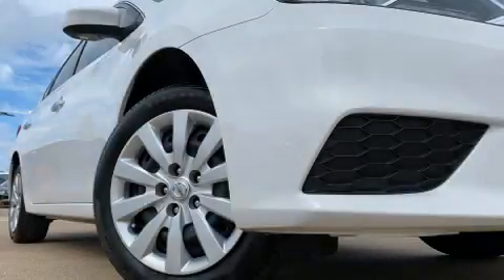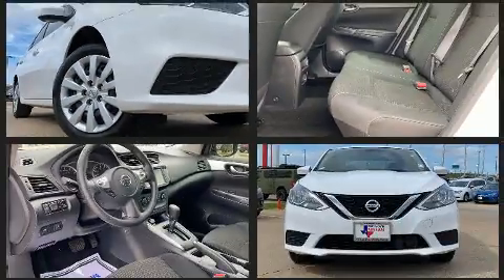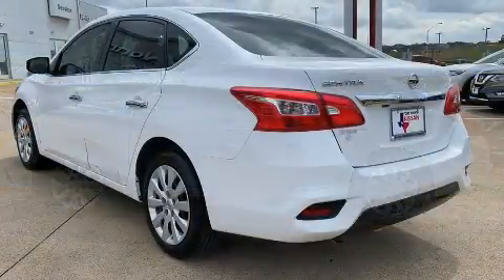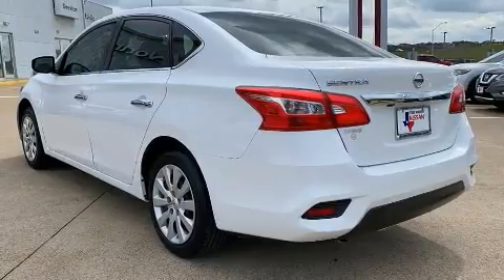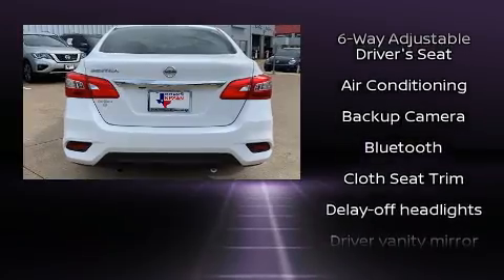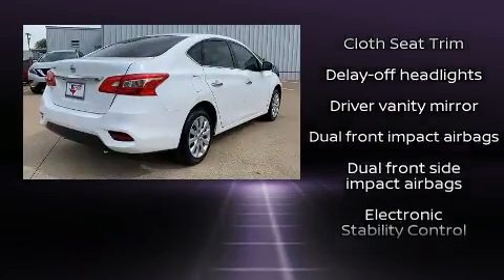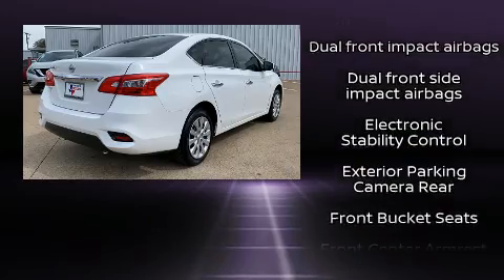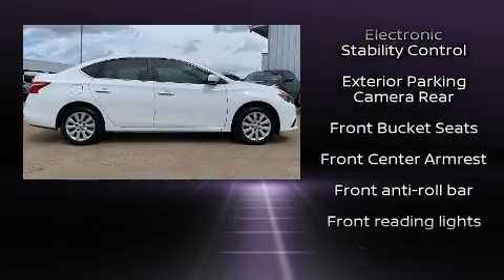2019 Nissan Sentra S in Fort Worth, TX 76116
3451 West Loop 820 S.

Here's a great deal on a 2019 Nissan Sentra. This 4 door, 5 passenger sedan still has less than 15,000 miles! Smooth gearshifts are achieved thanks to the 1.8 liter 4 cylinder engine, and for added security, dynamic Stability Control supplements the drivetrain. The following features are included: delay-off headlights, variably intermittent wipers, front bucket seats, air conditioning, power windows, remote keyless entry, and much more. Audio features include an AM/FM radio, steering wheel mounted audio controls, and 4 speakers, providing excellent sound throughout the cabin. With side curtain airbags supplementing the rest of the safety network, you can be assured that you and your passengers will experience top-tier protection. It also arrives with a Carfax history report, indicating just one previous owner. We pride ourselves in consistently exceeding our customer's expectations. Please don't hesitate to give us a call.